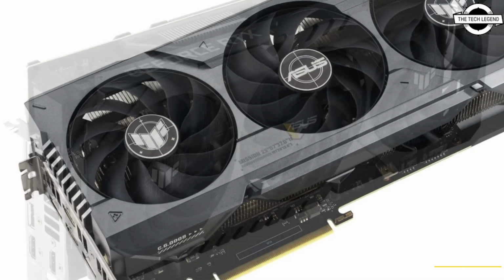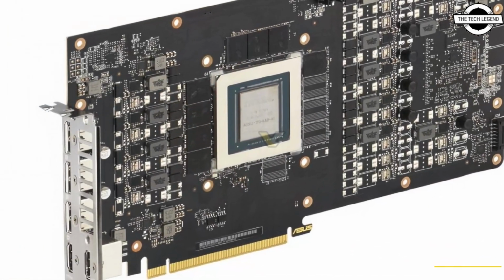ASUS GeForce RTX 4070 Ti SUPER TUF Gaming OG Series Launched - Explained All Spec, Features And More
PRODUCT BRAND STORE AMAZON

ASUS is launching yet another RTX 4070 Ti SUPER with AD102 GPU.